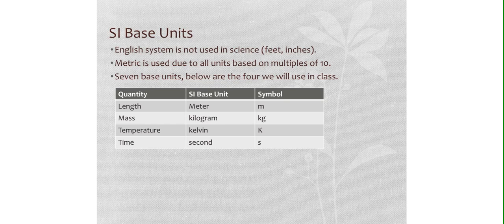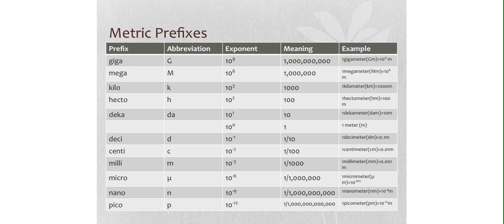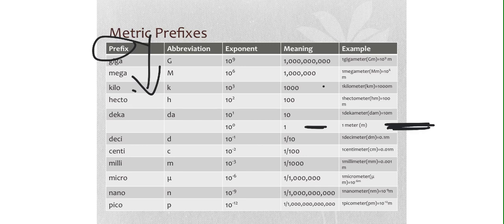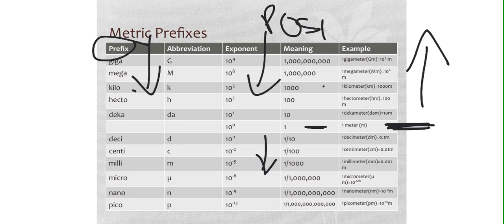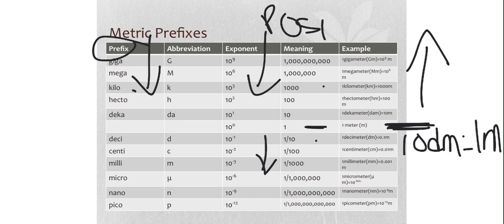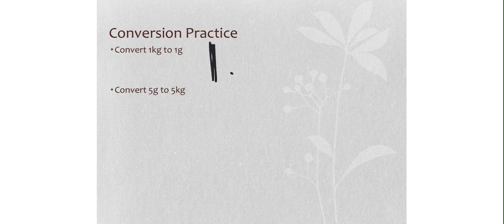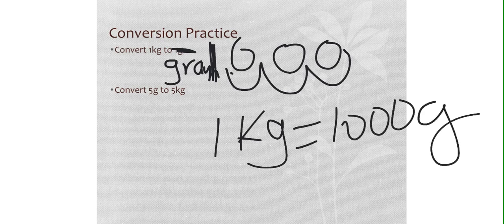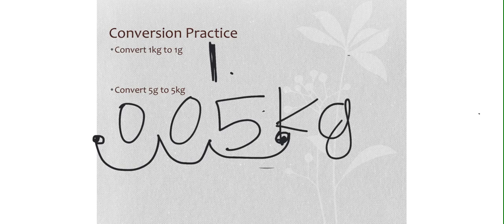SI Units Bio